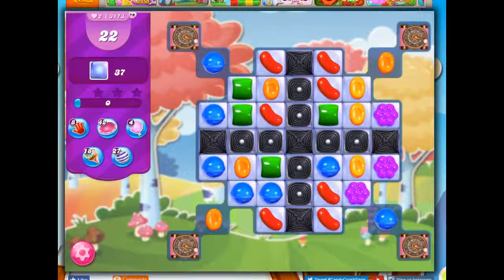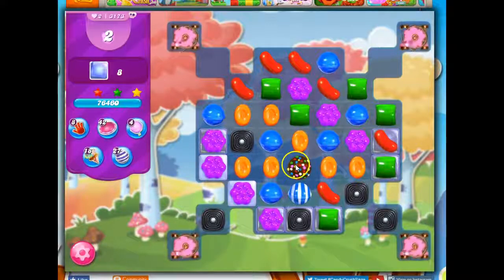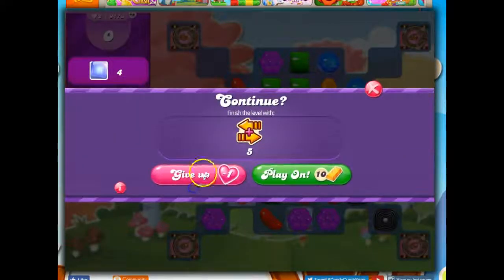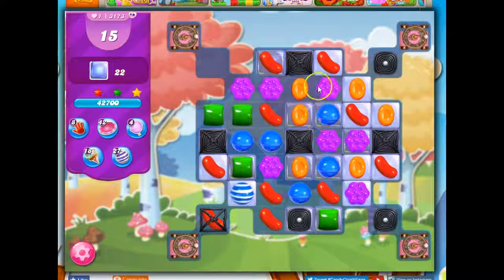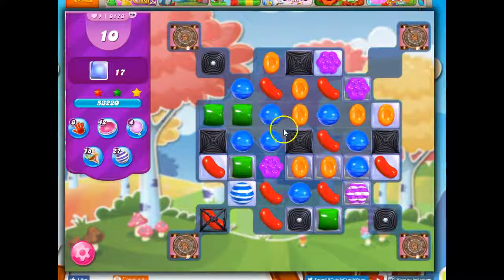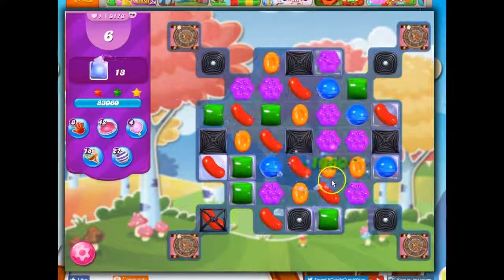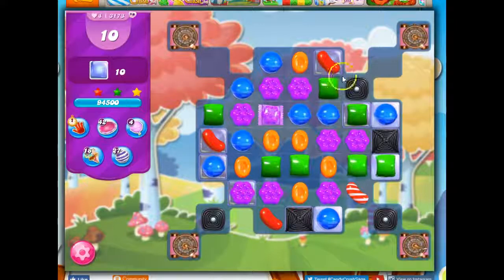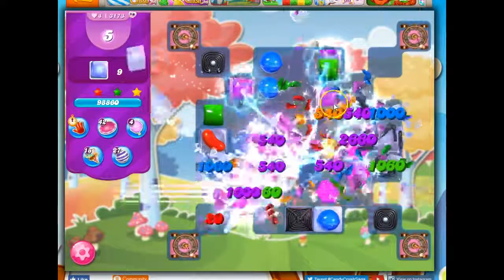Candy Crush Level 3173 Talkthrough, 22 Moves 0 Boosters